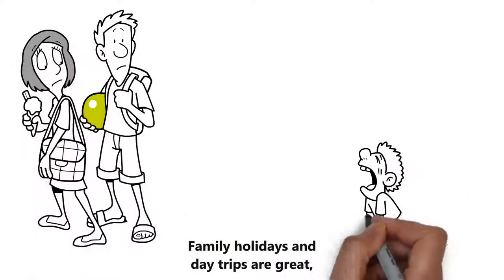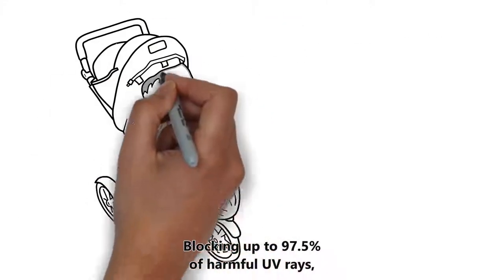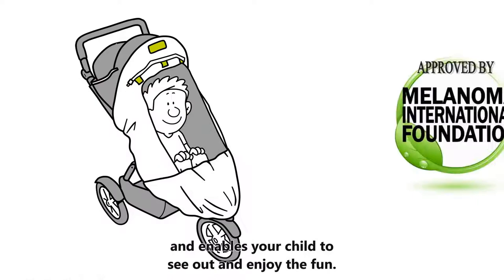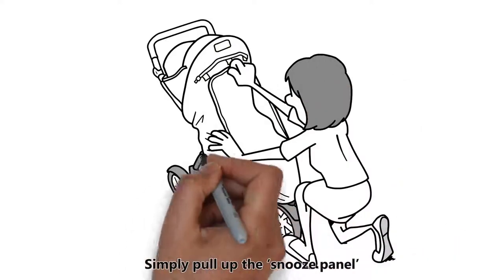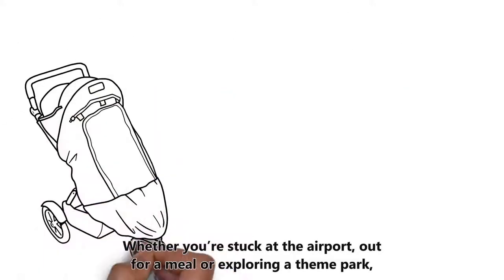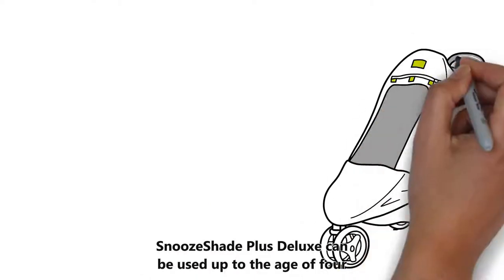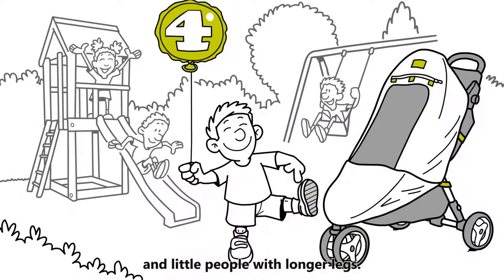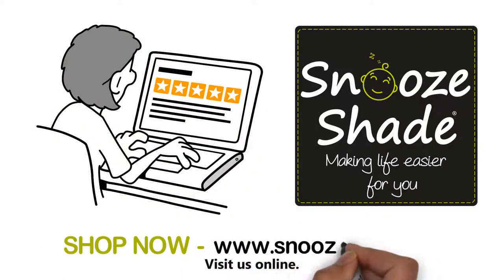SnoozeShade Plus Deluxe - a fantastic baby sunshade and sleep aid all in one!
Available from Amazon.com, Amazon.co.uk and Amazon.co.uk